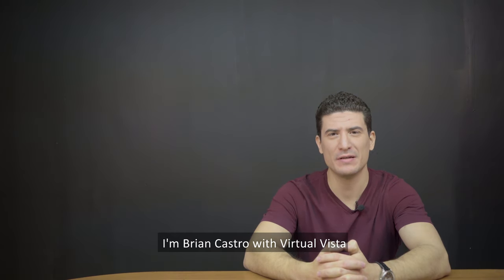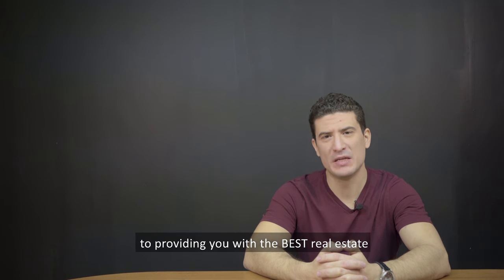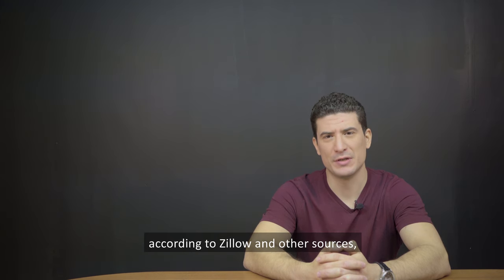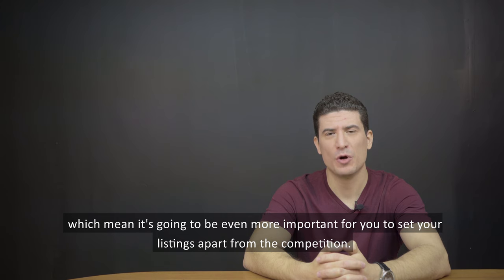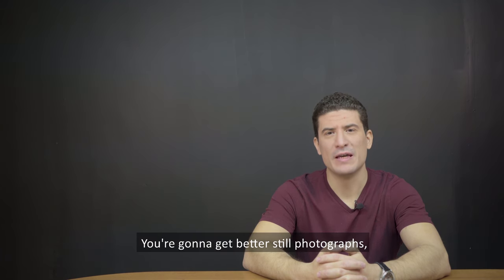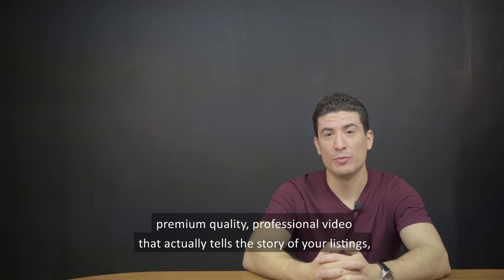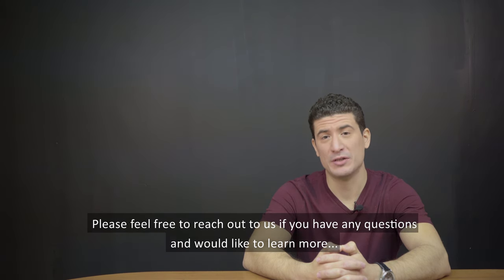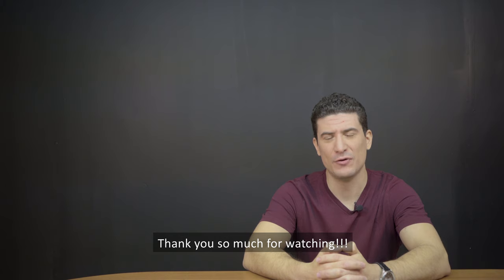Nail Your 2019 Real Estate Photography with Virtual Vista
Real Estate Video Tour created by Virtual Vista RealEstate Photography.